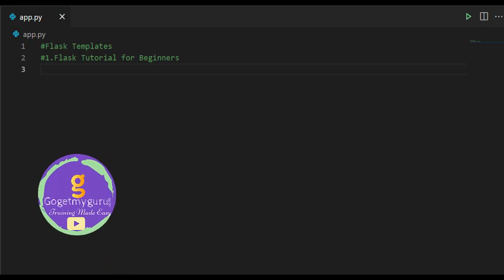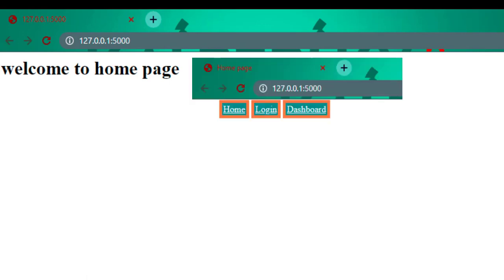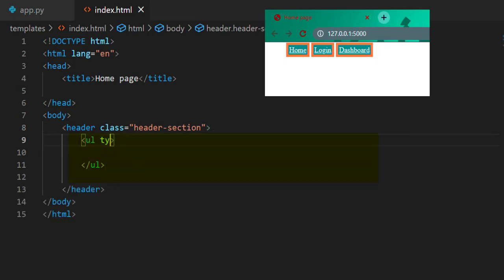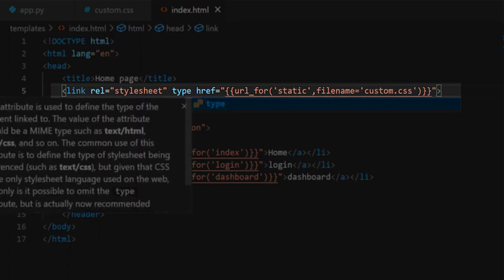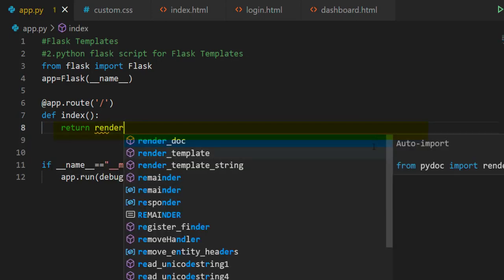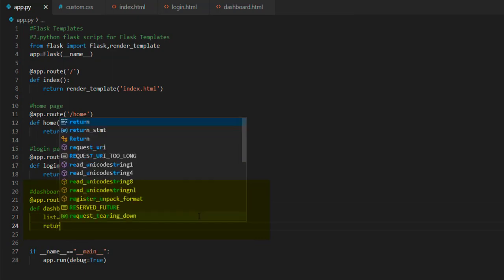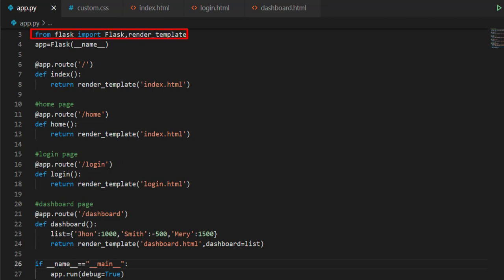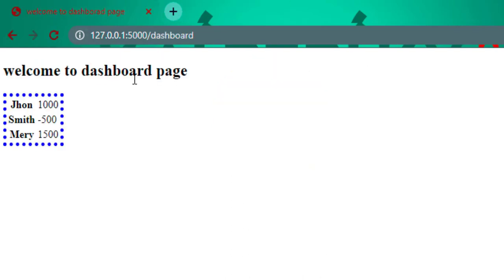#8 Python Flask Tutorial for Beginners | Flask Templates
Python flask tutorial for beginners covers the concept of flask templates in detail. In this Gogetmyguru YouTube video i.e #8, you will learn how to link html files to python flask script and what is the use of render_template() with example.

⏱️TIMESTAMPS⏱️
00:00 Introduction to Flask Templates
00:04 Flask Tutorial for beginners
00:08 Writing  python flask script for flask templates
01:40 Create html files for all functions
04:36 Advantage of flask
04:44 Using function render_template